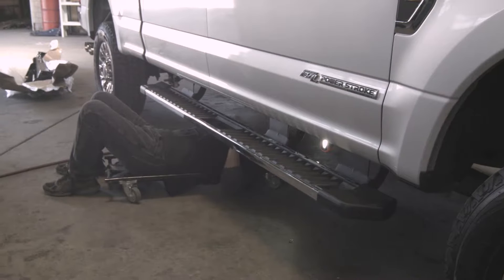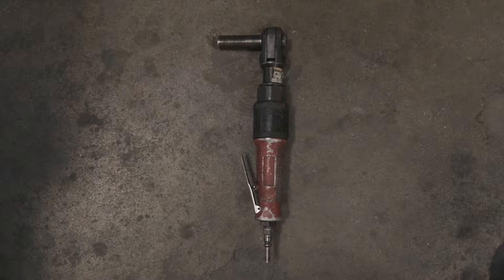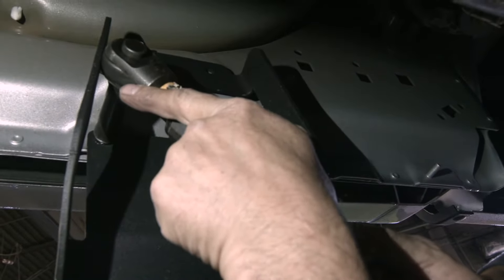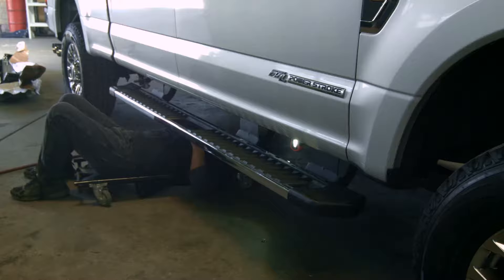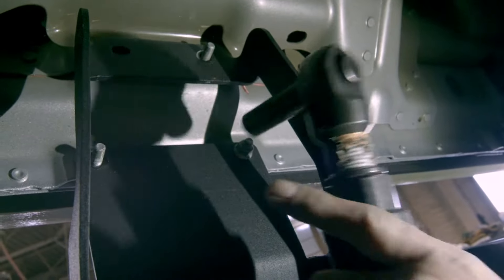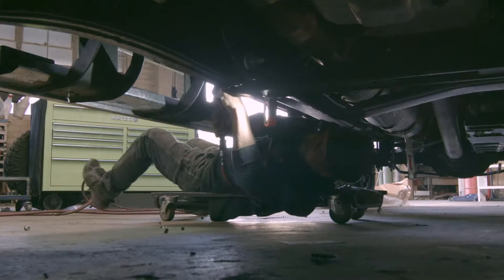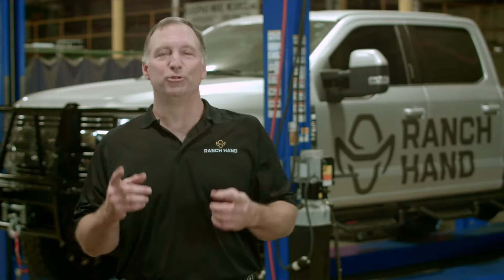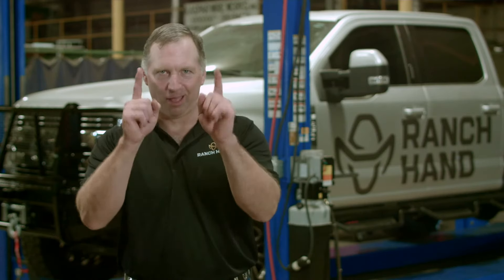Ranch Hand Running Steps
Ranch Hand Truck Accessories